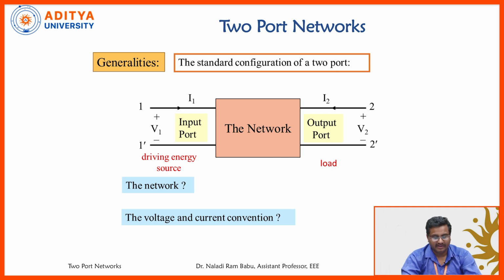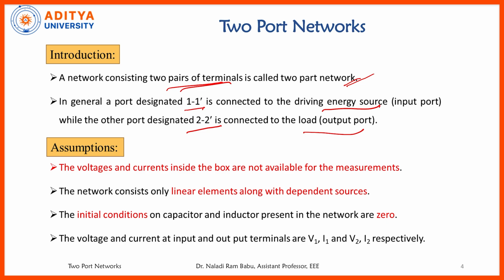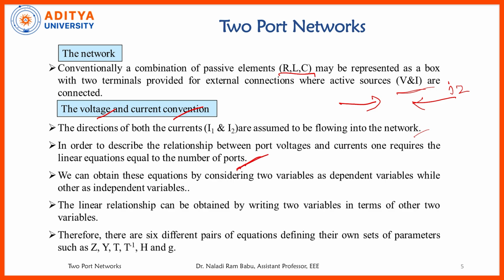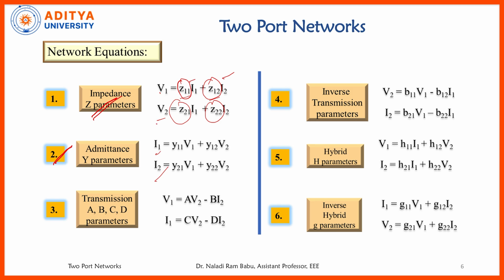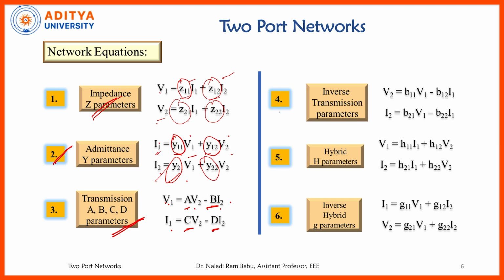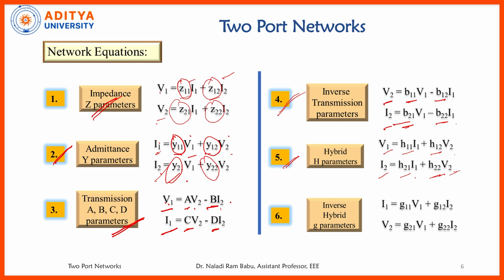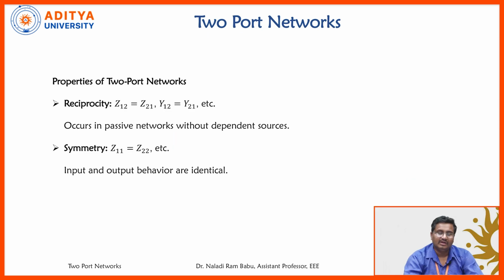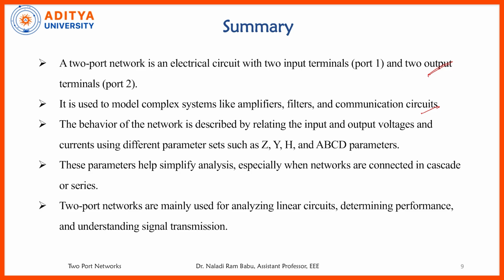Lecture -10 | Introduction to Two Port Networks | Dr. N. Ram Babu | Aditya University-Surampalem